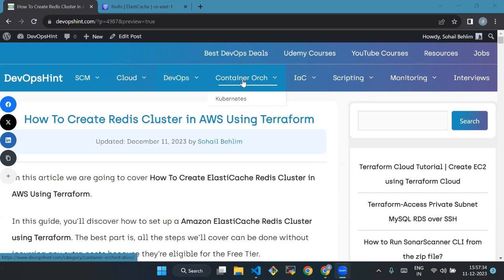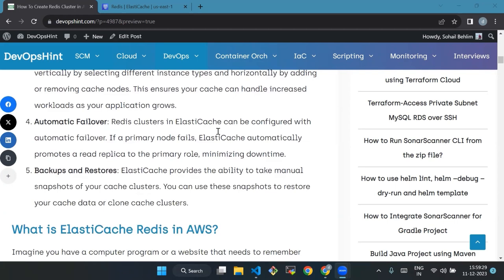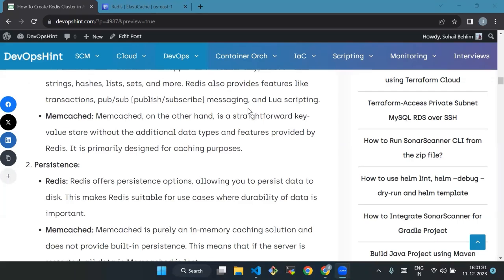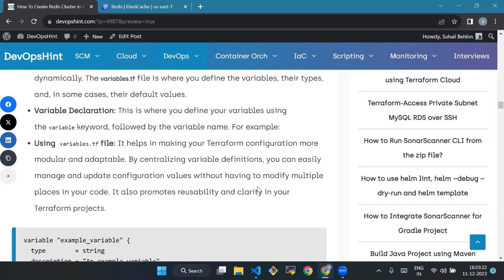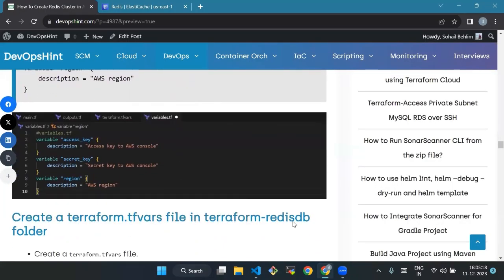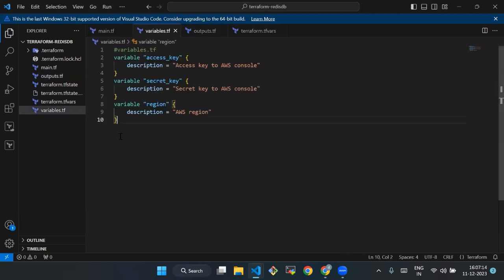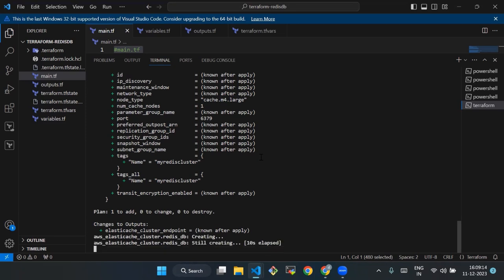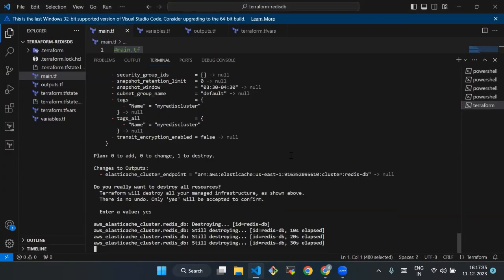How to Setup Redis Cluster in AWS using Terraform | Terraform with AWS Tutorial | ElastiCache Redis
In this video we are going to cover How to Setup Redis Cluster in AWS using Terraform | Terraform with AWS Tutorial | ElastiCache Redis
0:00 What is ElastiCache Redis in AWS
5:00 Setup Redis Cluster in AWS using Terraform

Please find step by step article on Create Redis Cluster in AWS Using Terraform